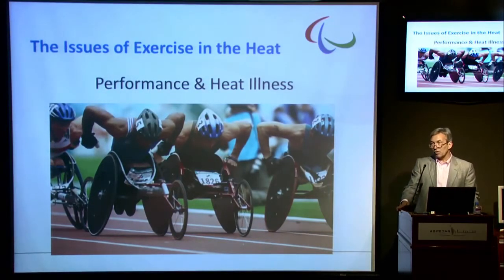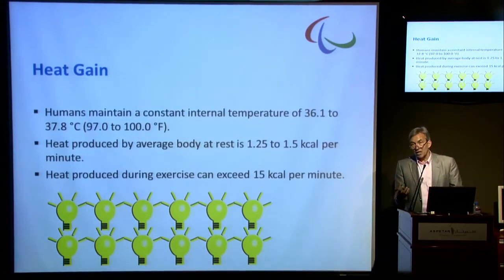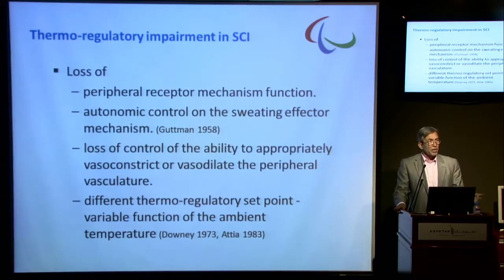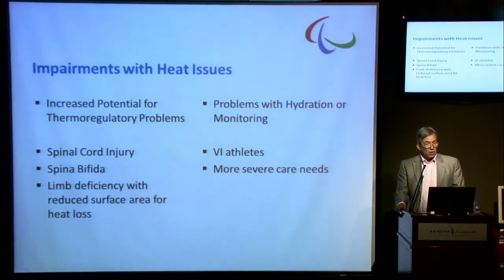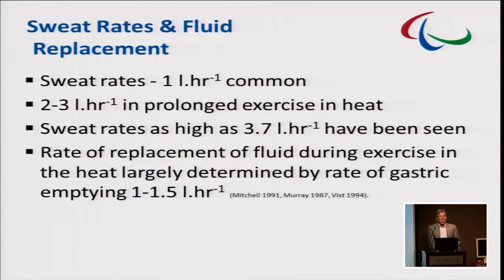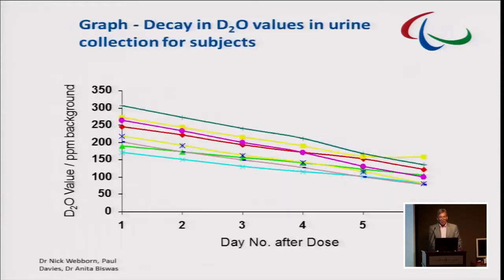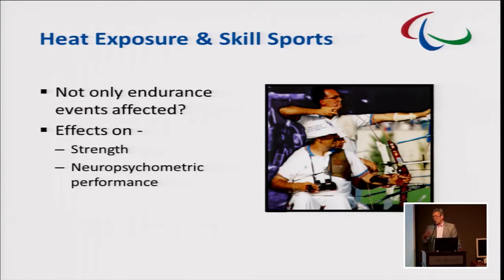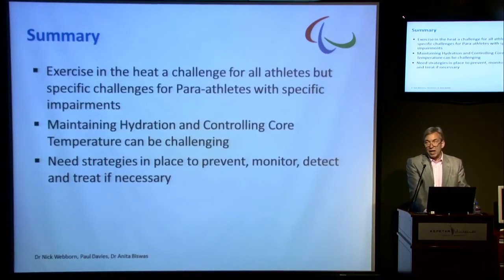Heat Issuer for Paralympic Athletics